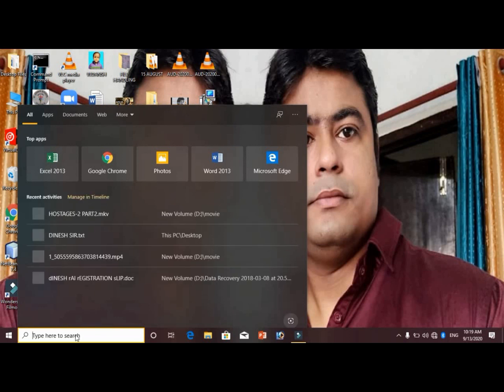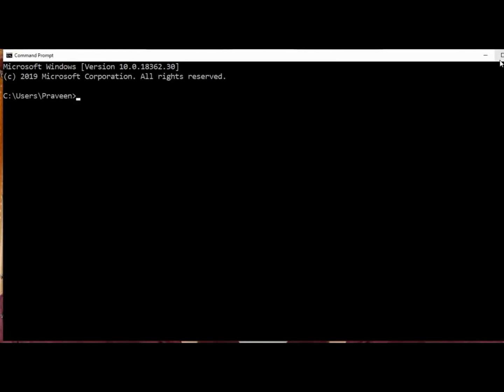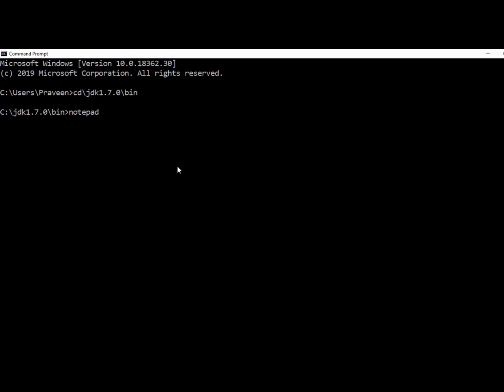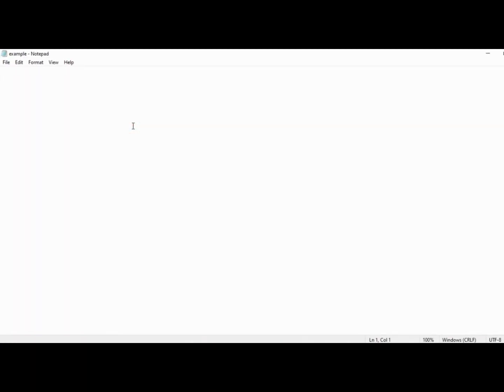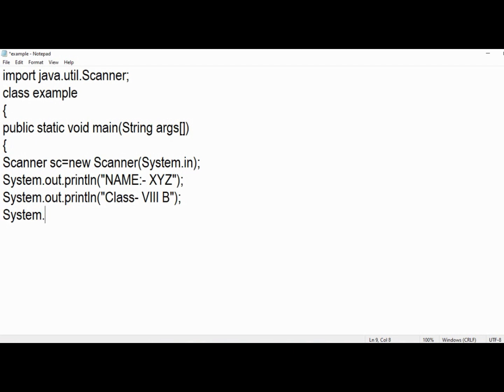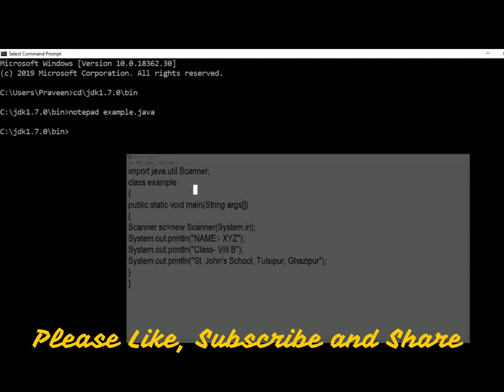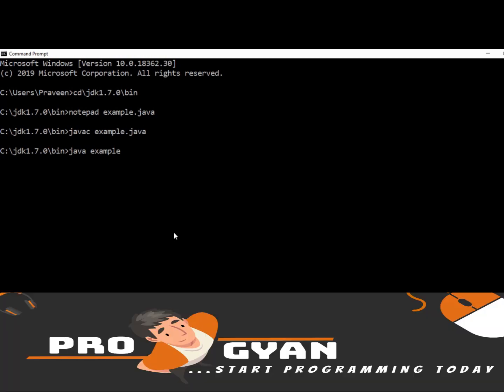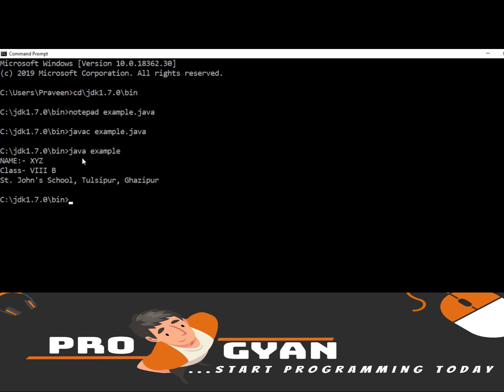Introduction to Java Programming | How to Start Writing a Java Program | Basic Skills